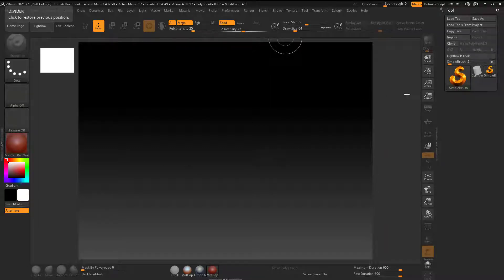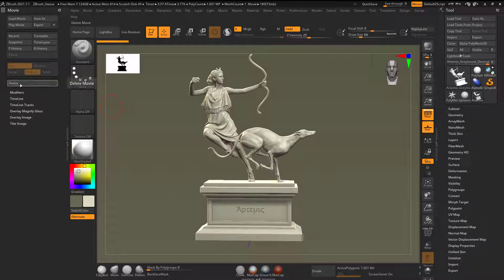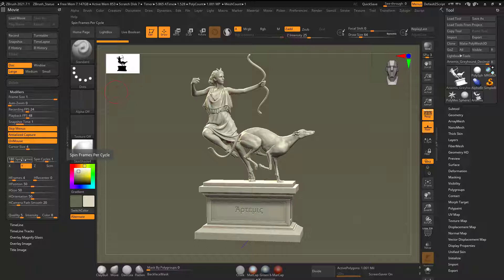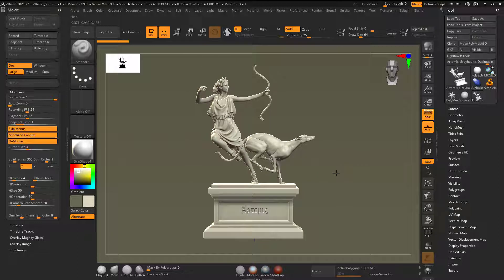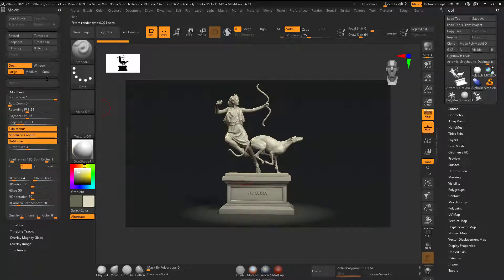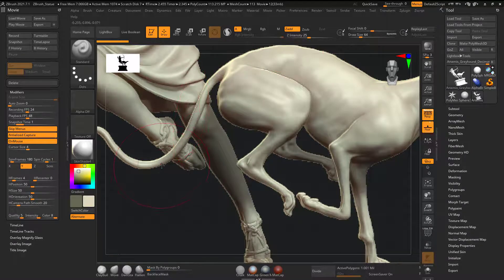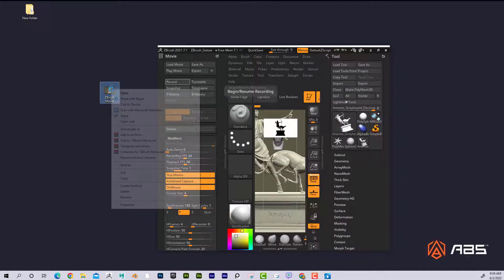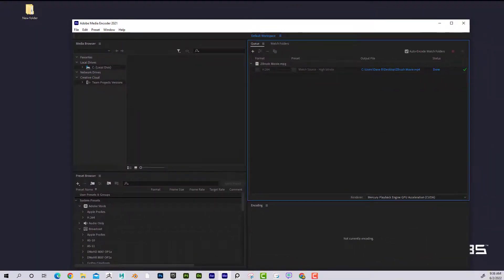Rendering ZBrush Turntables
Learn how to Render Turntables in ZBrush in seconds!  Adjust timing and save in a format that you can share with others.

TIMECODES:
0:00                Intro
1:11                Render Just Document (Not Entire Screen)
1:37                Get rid of Overlay Images
3:40                Change Turntable Speed
4:32                Change size of Turntable Movie
6:41                Rendering with Shadows
9:35                Exporting Video
11:07             Converting Video to MP4 with Media Encoder